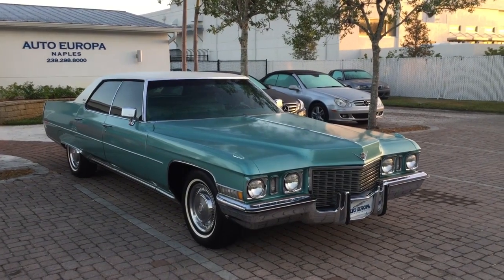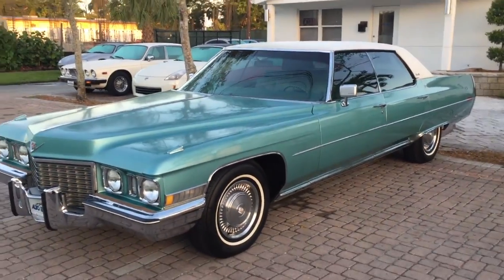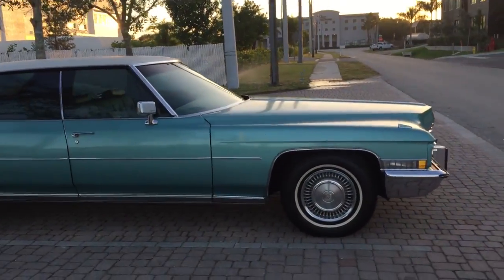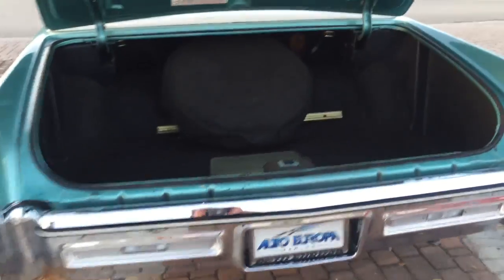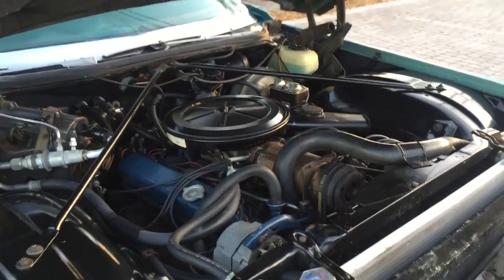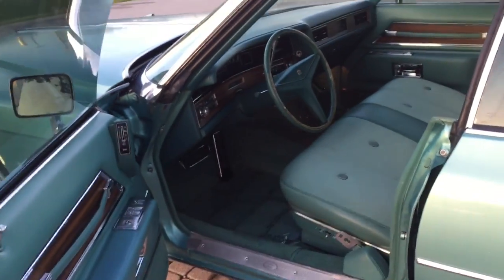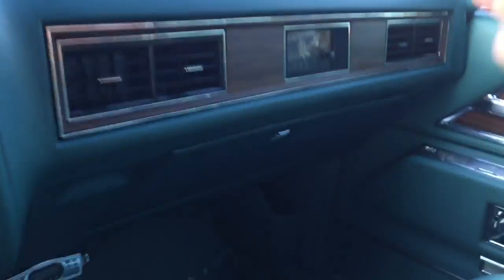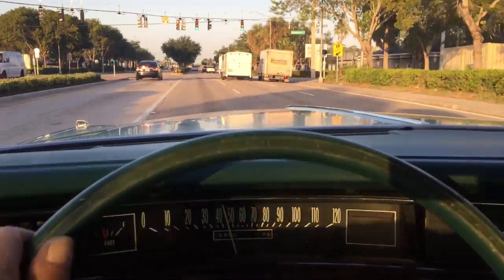Road Test - This 1972 Cadillac Sedan DeVille is from an era when Cadillacs were Cadillacs *SOLD*